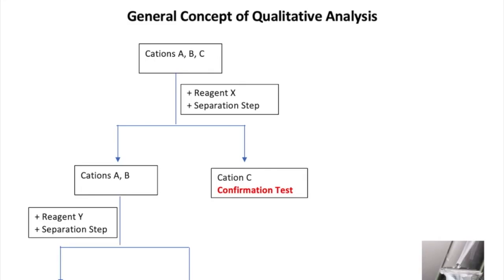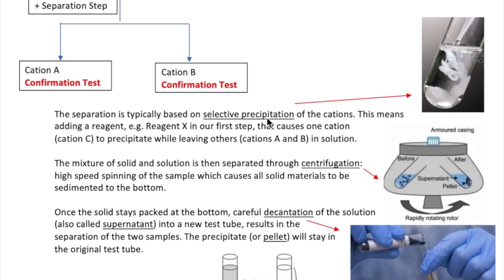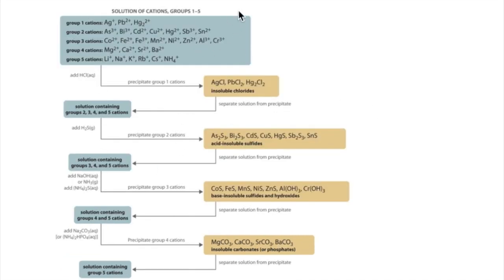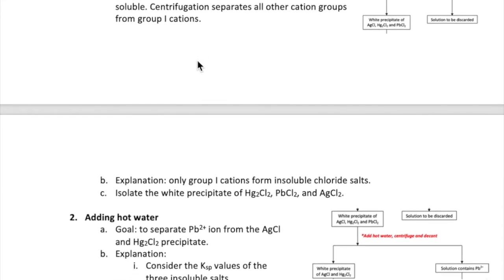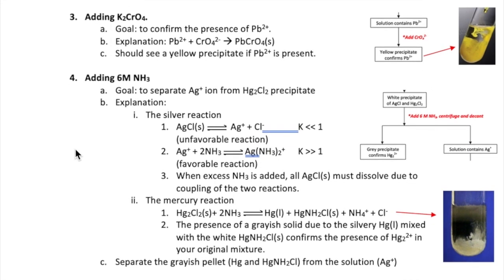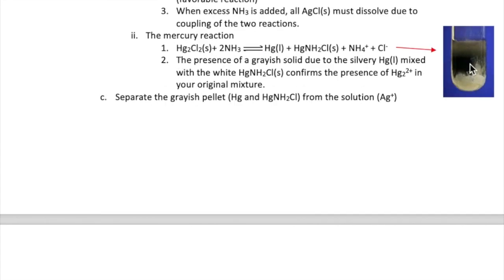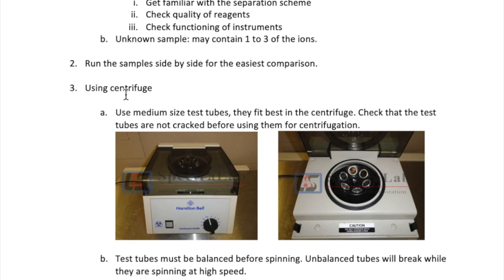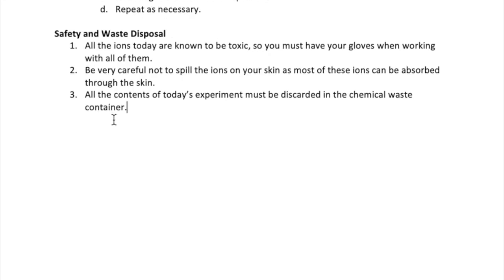Qualitative Analysis of Group I Cations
This video describes the concept behind qualitative analysis and goes in details about the different steps in the qualitative analysis of group I cations. In addition, use of centrifuge and positive control is also discussed.